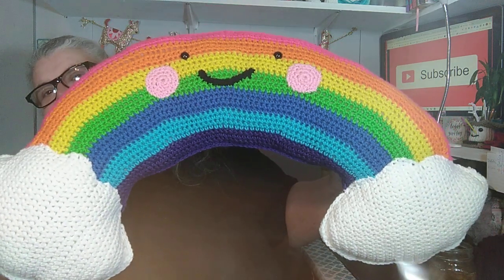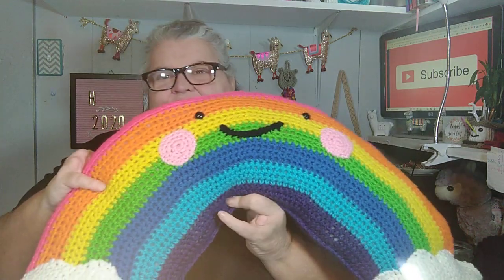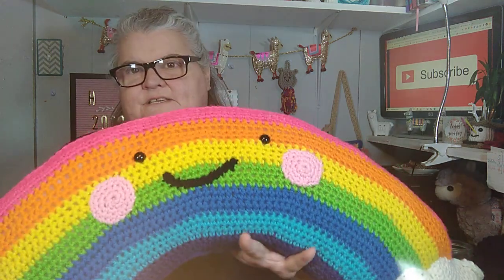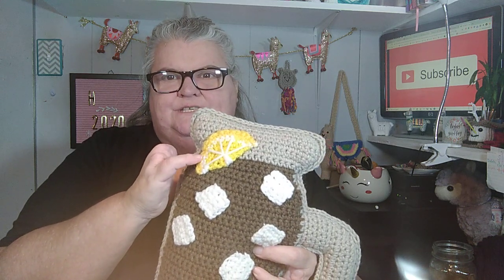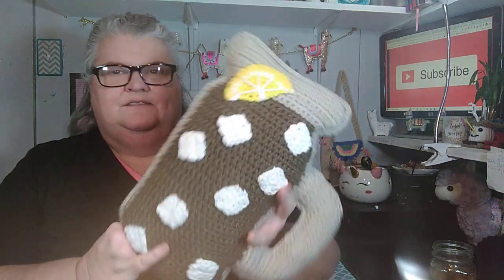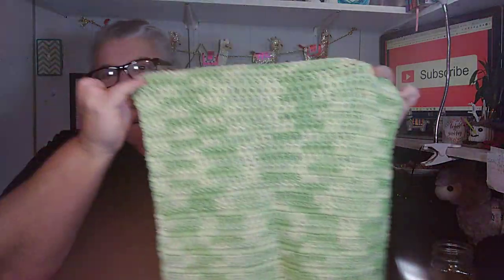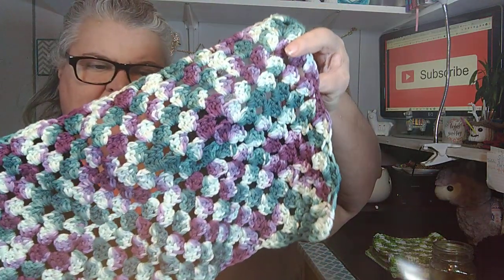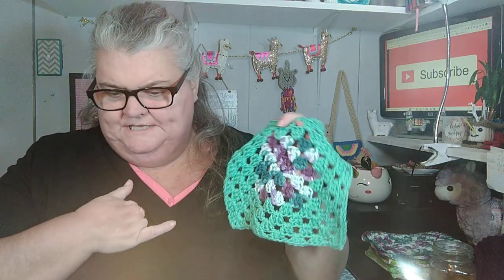Finished Projects and Goals for the Week * Crochet Blankets * Fall and Halloween Projects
Finished crochet projects and my project goals for this week.

To Connect:
Instagram: Llama.mama.Kayla (I’m most active on Instagram)

Happy Mail:
Kayla Miller
429 Bud Smith Road